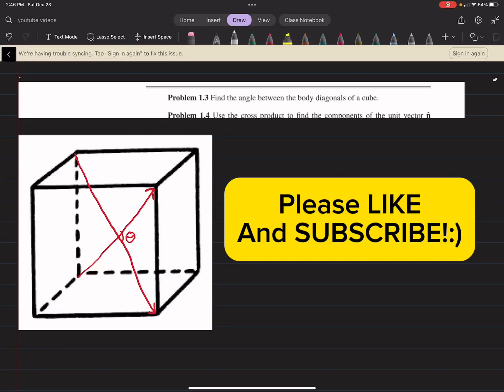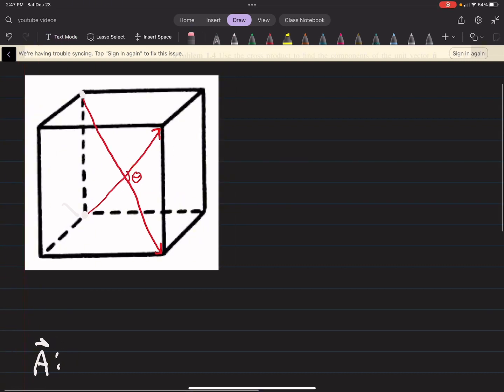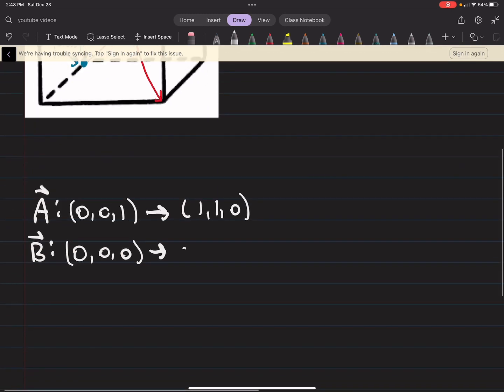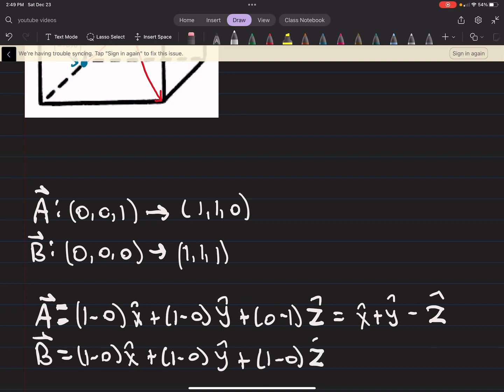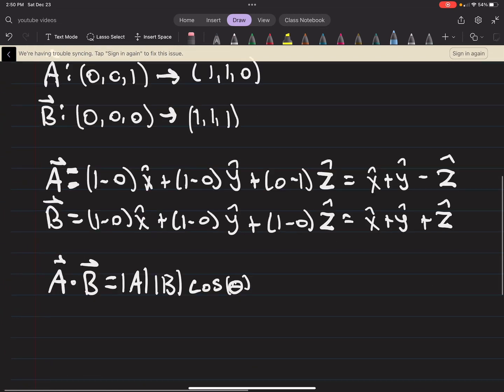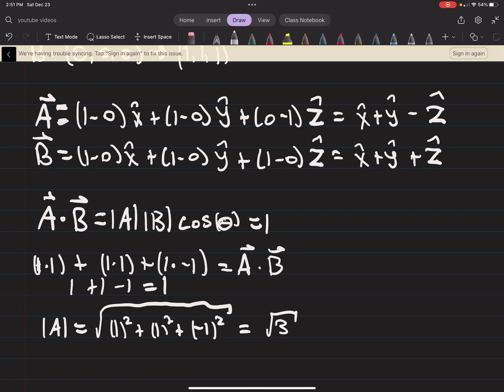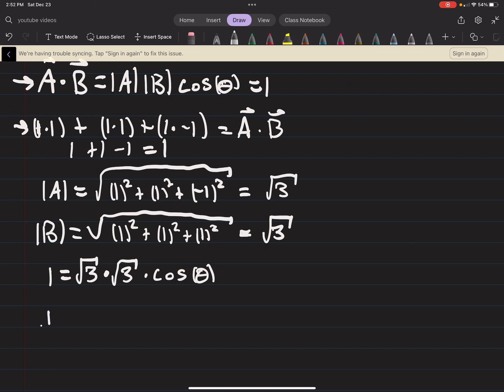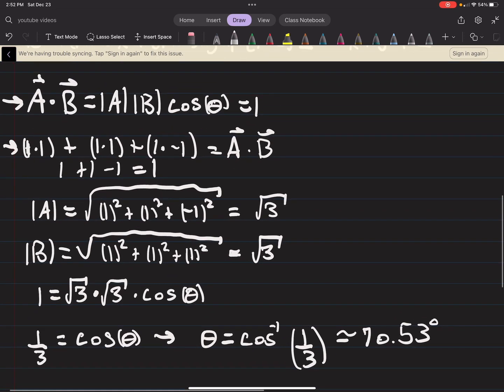Griffith Electrodynamics Solution 1.3: Diagonals of a Cube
This problem utilizes the dot product to find the angle between two vectors. The problem comes from Griffin’s Introduction to Electrodynamics, a very popular undergraduate physics textbook.